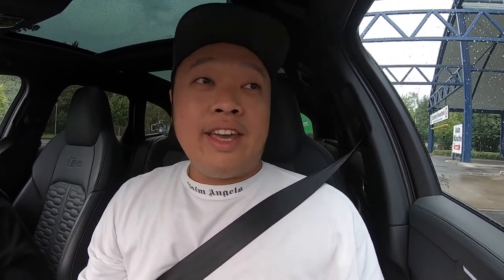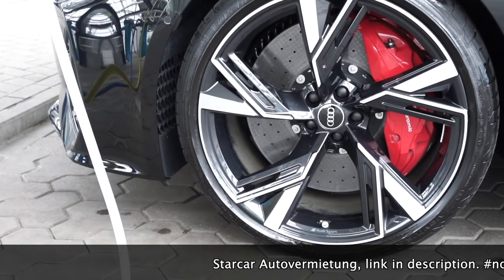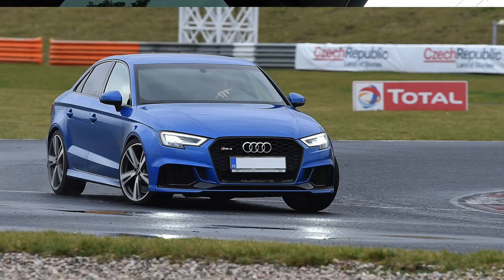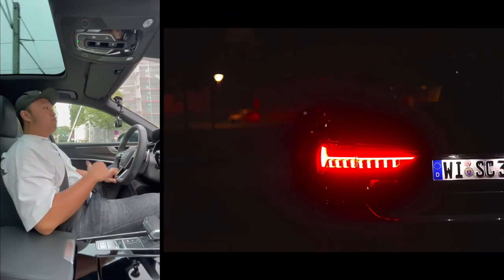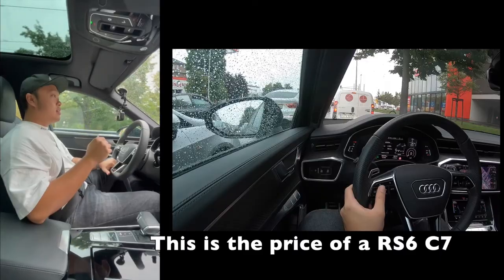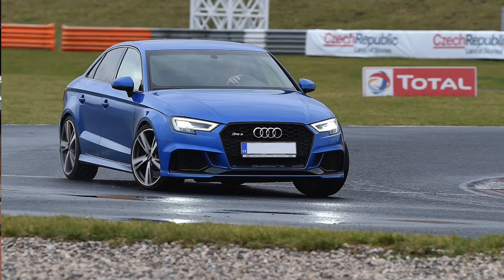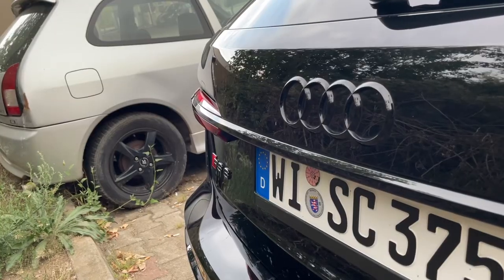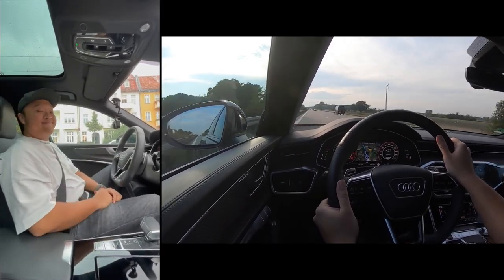RS6, a Powerful and Luxurious Estate Car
2022 Audi RS6: 600 HP, 800Nm @ 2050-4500 RPM, engine: 4,0L V8 biturbo MHEV, 0-100 in 3,6s

Foto 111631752 / Audi © Yakub88 | Dreamstime.com